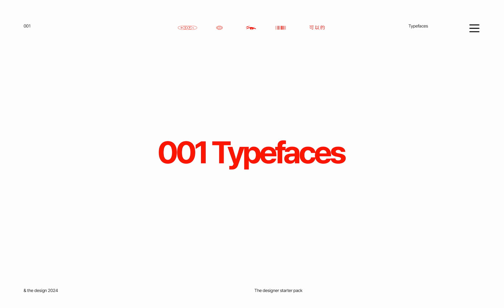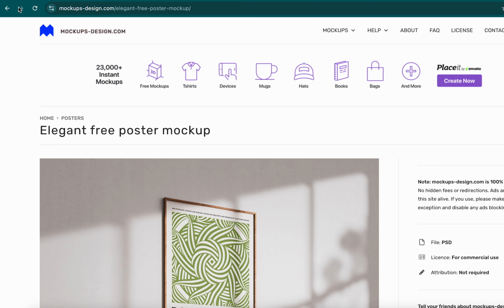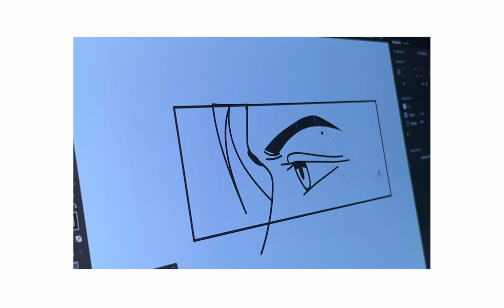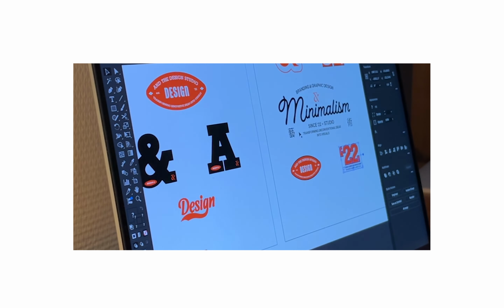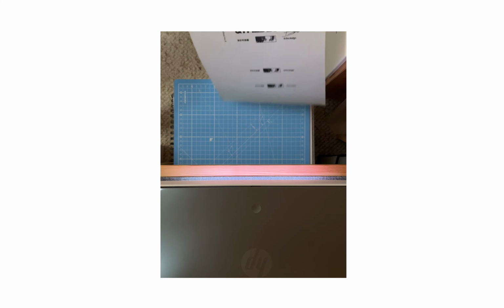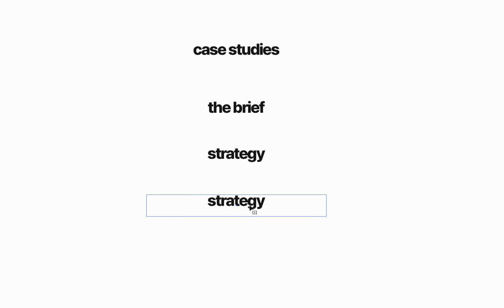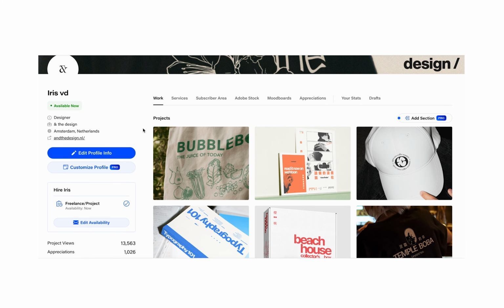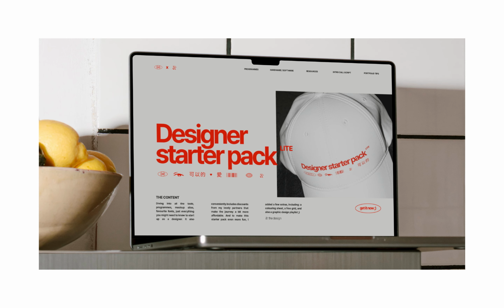Designer Starter Pack | Essential resources, software, portfolio tips & more :)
Hi everyone :)

Hope you’ve been well and enjoyed the holidays. I’ve been a bit quiet on here but that’s because I was working on this video - it took a lot of time oof.

But I’m happy I can finally publish it. Hopefully it’ll contribute to a good start of the new year.

In this video I break down all of the resources, tools, programmes, and materials I use daily as a designer. It’s curated by yours truly and I can attest that these are the best of the best.

I hope this video helped you in some way!

Iris &TD

Timestamps:
Intro: 00:00
Typefaces: 01:06
Mockups: 01:54
Photography: 04:11
Software: 05:09
Hardware: 06:43
Grids: 10:10
Portfolio tips: 11:15
Client intro call script: 15:01
Bonuses :) : 15:30